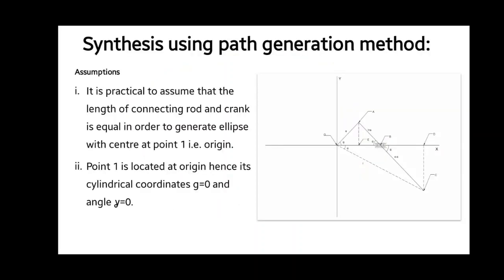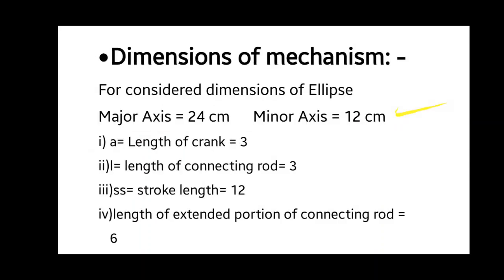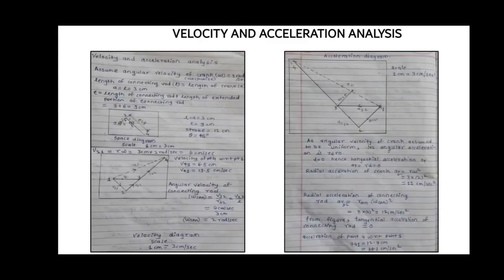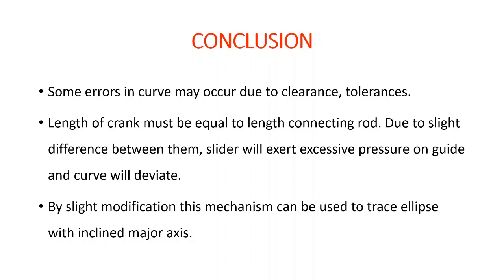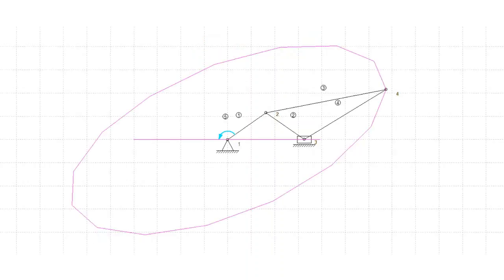Synthesis and Analysis of Ellipse Drawing Mechanism by Devendra, Shirish, Vinayak, Shubham of COEP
Project-based learning and evaluation

Name of course: Analysis and Synthesis of Mechanisms
Year: T. Y. B. Tech Mechanical Engineering, COEP
Name of student:
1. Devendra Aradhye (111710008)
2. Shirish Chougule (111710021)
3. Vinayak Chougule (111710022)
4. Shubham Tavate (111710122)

We started an initiative 'Project-based learning and evaluation' for the course 'Analysis and Synthesis of Mechanisms' for students of the third-year mechanical engineering at COEP.
First of all, students find the applications of four-bar and slider-crank mechanisms. Define the problem statement for synthesizing & analyzing of a particular mechanism. Find a suitable method for synthesis and carry out velocity and acceleration analysis.

Some of the videos are uploaded here for helping engineering aspirants to understand real-time applications of mechanisms.